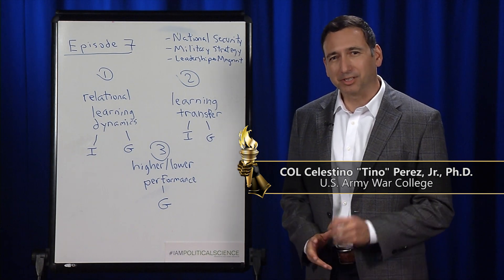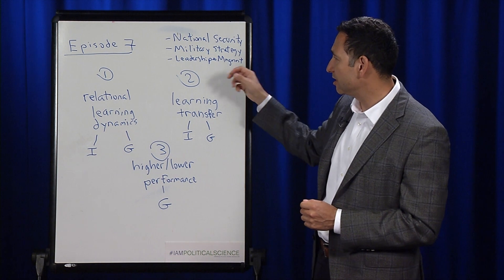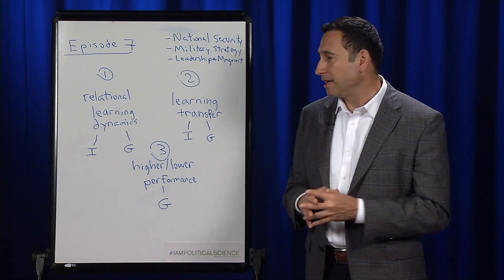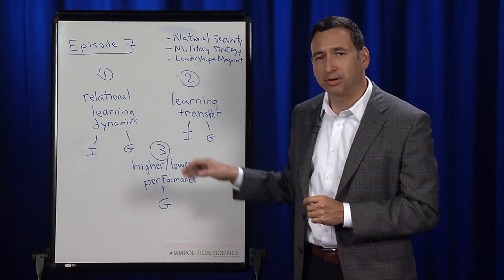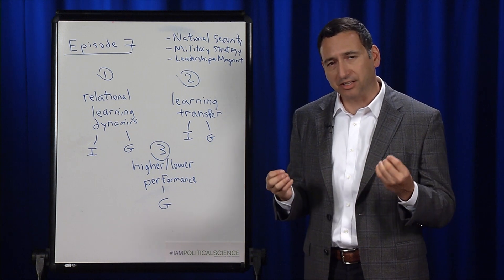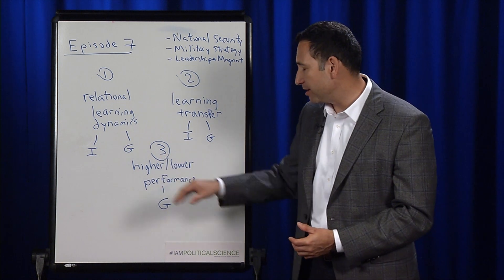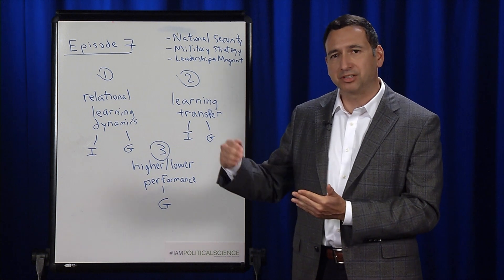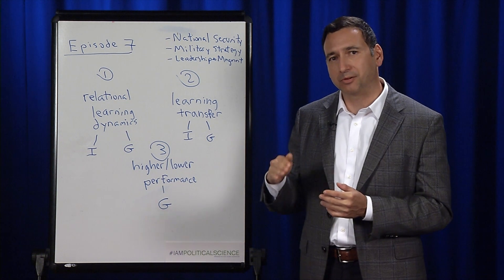Strategy is Peformance Episode 7: How to Assess Strategic Thinking and PME?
Viewers: I'm asking for your help. In this video, I describe how we assess strategic thinking and PME today. I identify some things that we seem to be missing. And I ask for your help in finding ways to assess--in a rigorous manner--strategic thinking at the group level. Put otherwise, I want to identify better ways of measuring whether we, as mid- and senior-service PME institutions, are doing a good job and, more importantly, how we can improve.